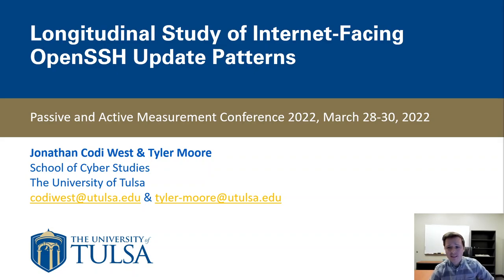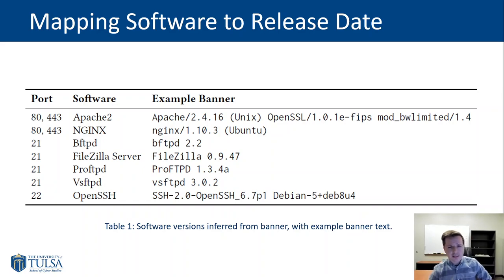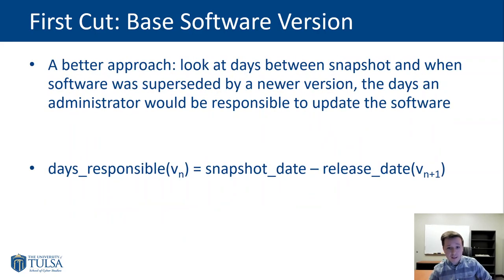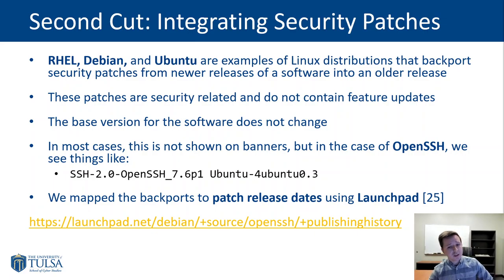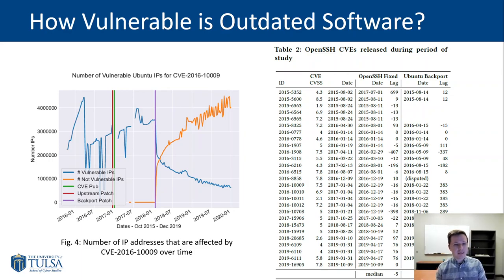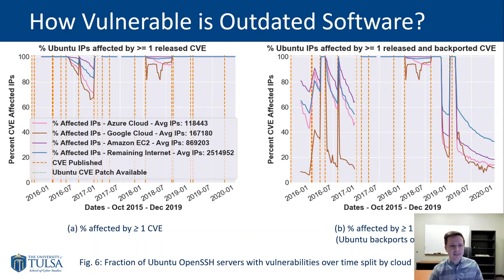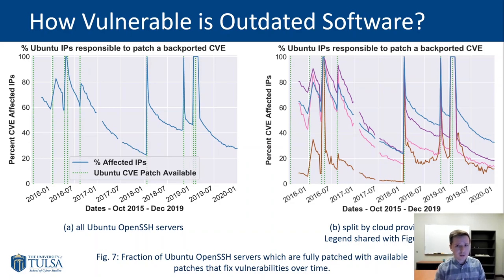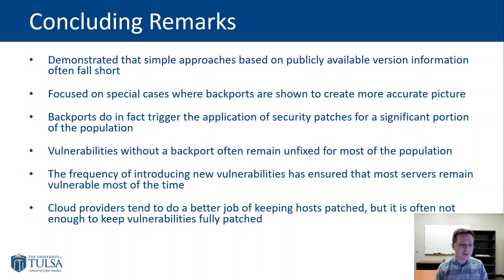Paper: Longitudinal Study of Internet-Facing OpenSSH Update Patterns